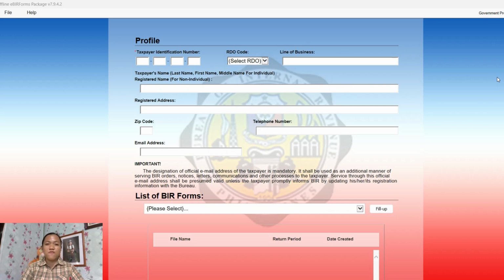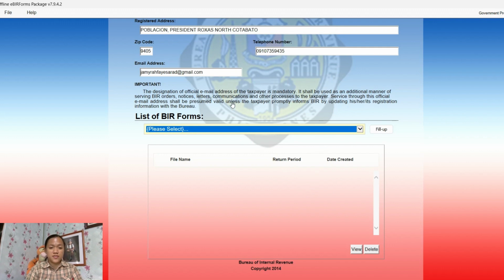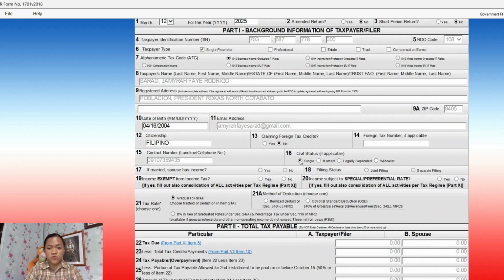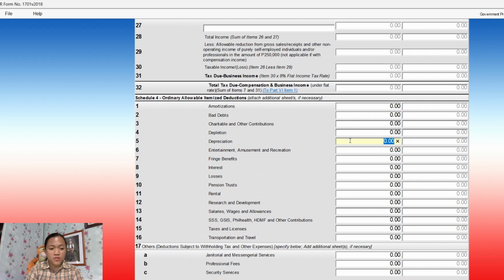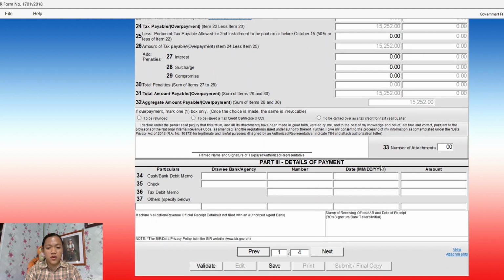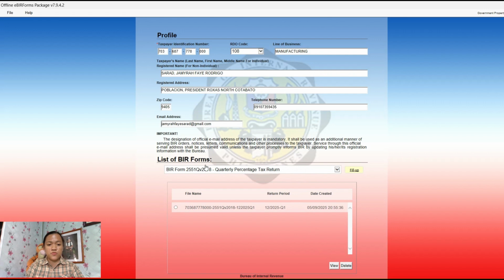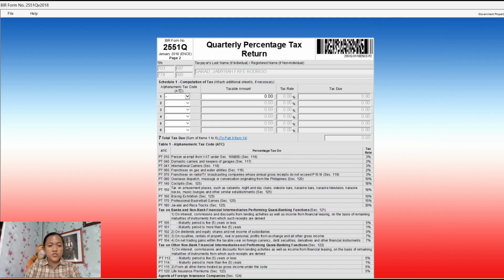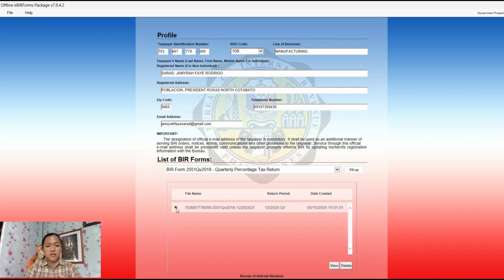eBIR FORM FILING | A VIDEO TUTORIAL